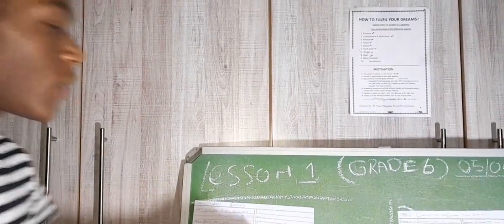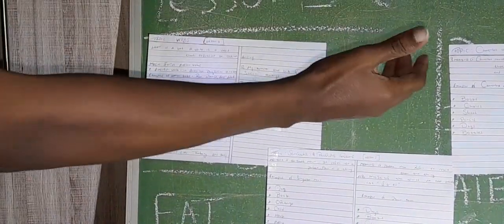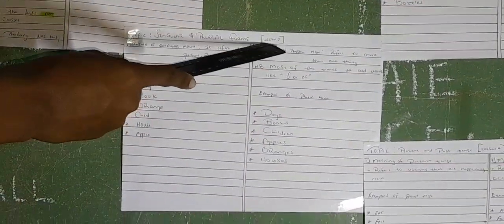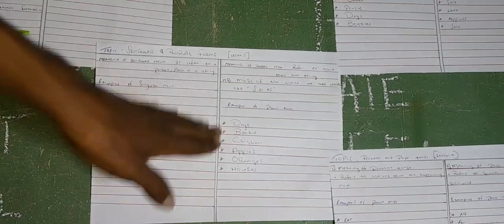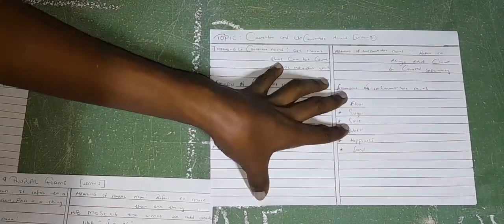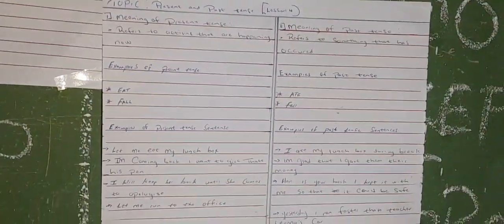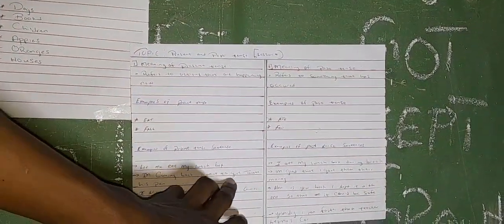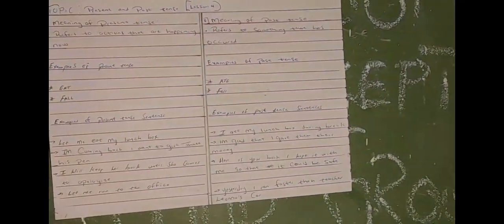BPT Assignment NO 6 by leoma